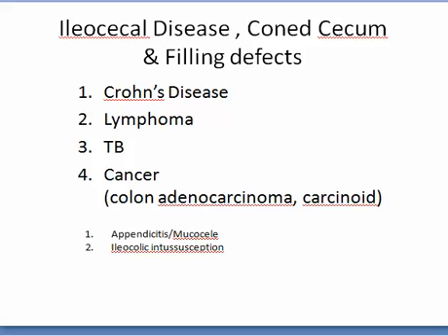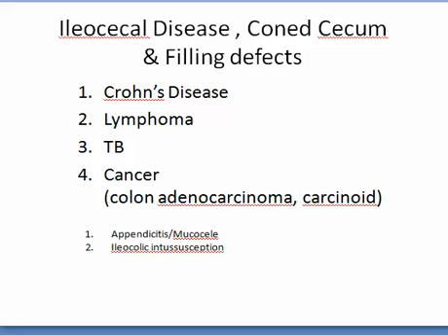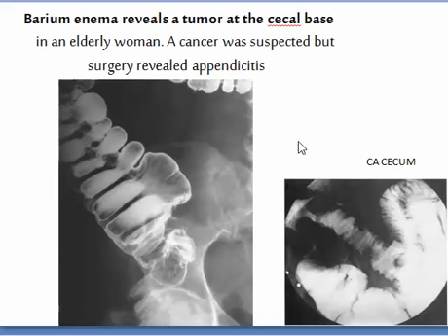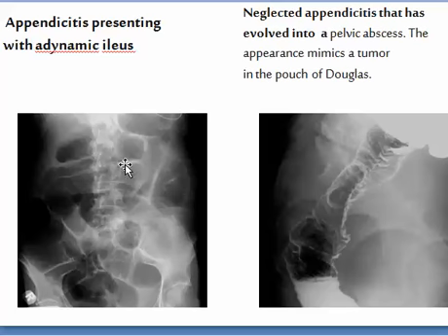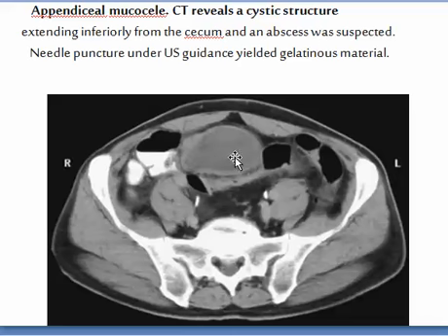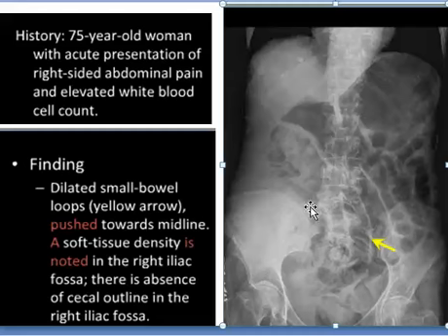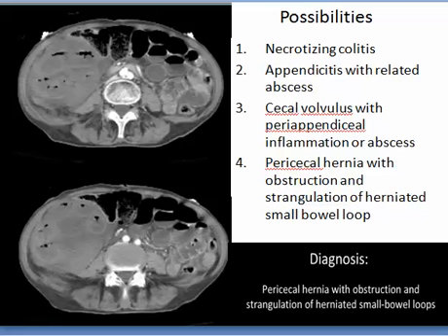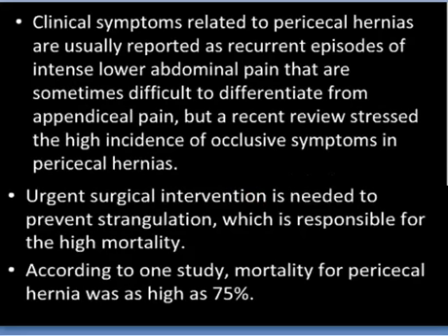2017 07 18 GIT 13 Appendix